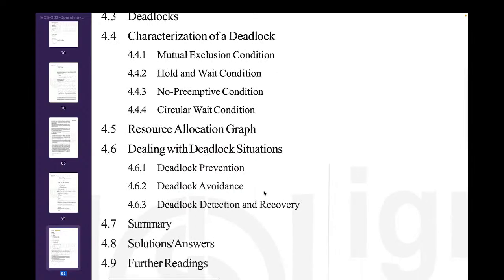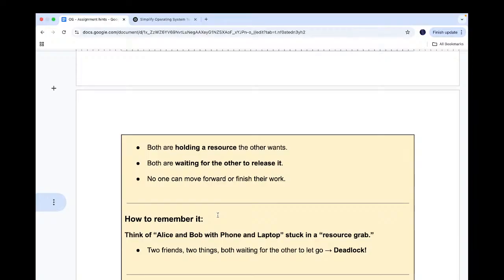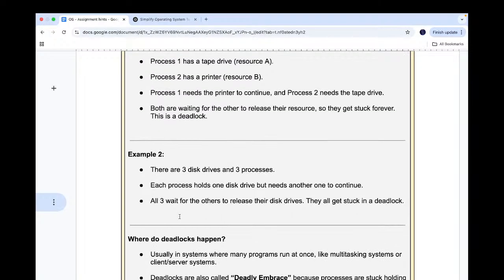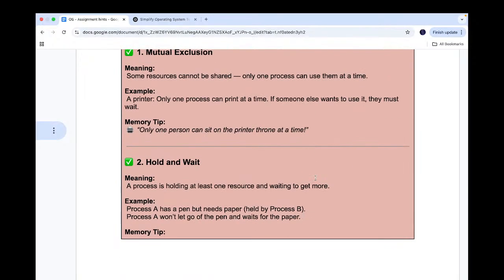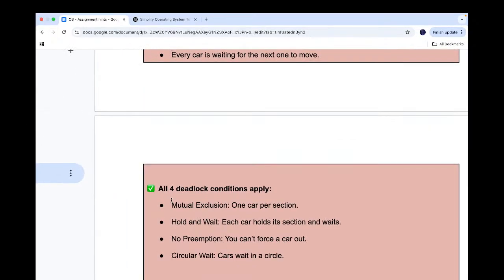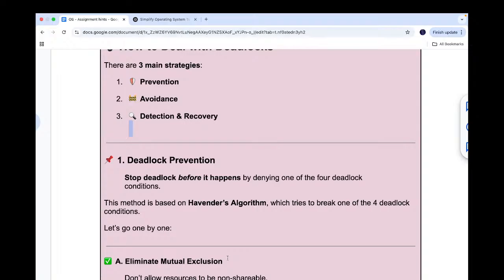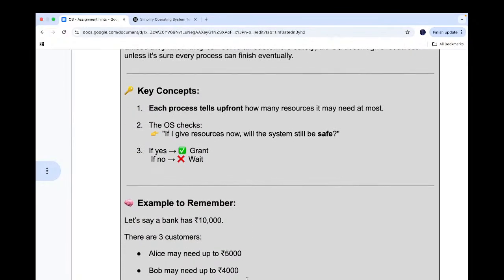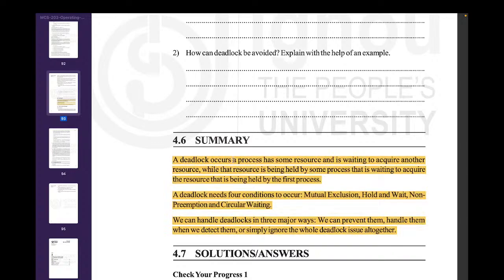June 2025 IGNOU TEE | Live Preparation (MCS-203-Operating-Systems) Block-1 Unit-4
Short on time? Review these curated imp questions.

PGDCA(Post Graduate Diploma in Computer Applications)
Deadlocks